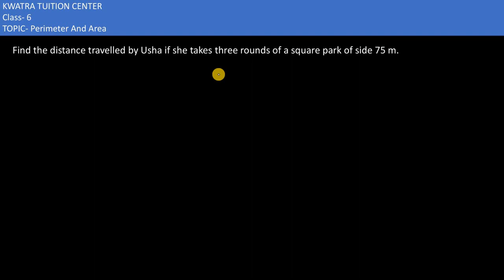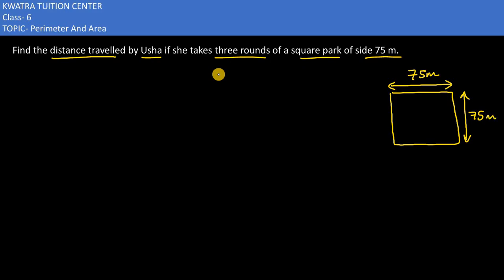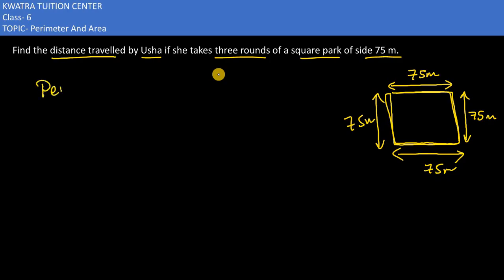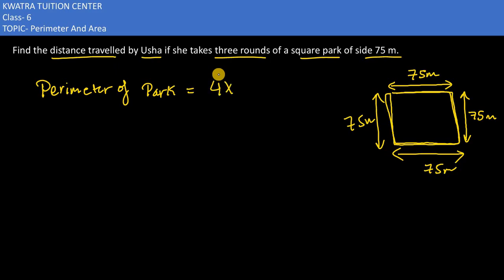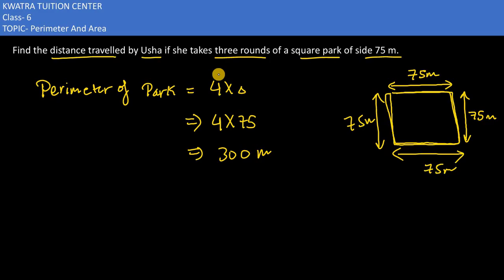8. Find the distance travelled by Usha if she takes three rounds of a square park of side 75 m.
Find the distance travelled by Usha if she takes three rounds of a square park of side 75 m.